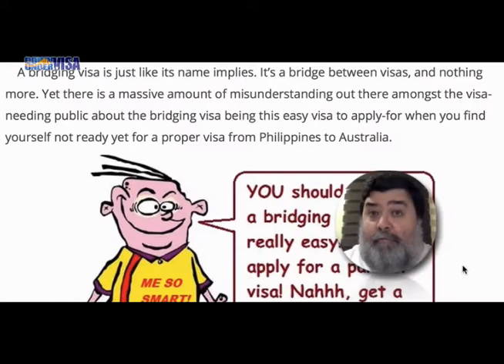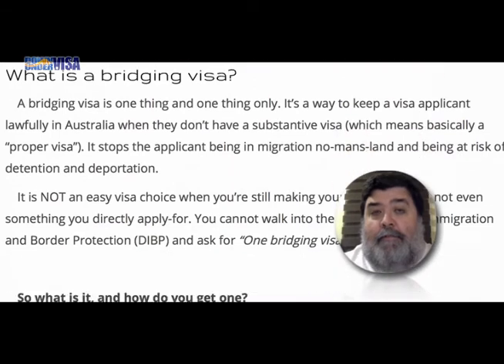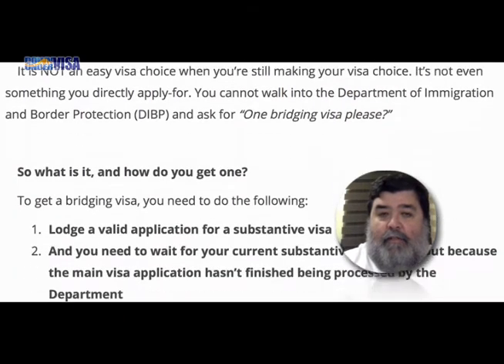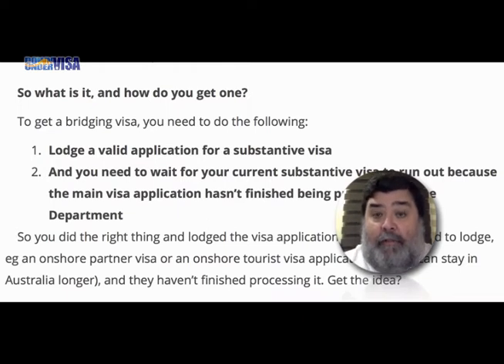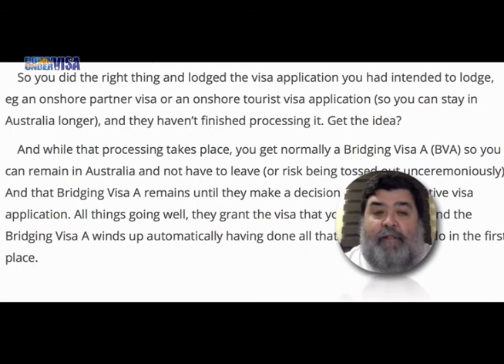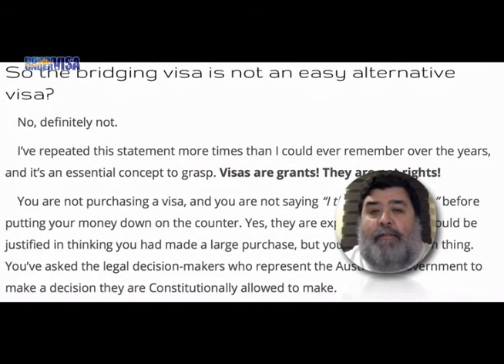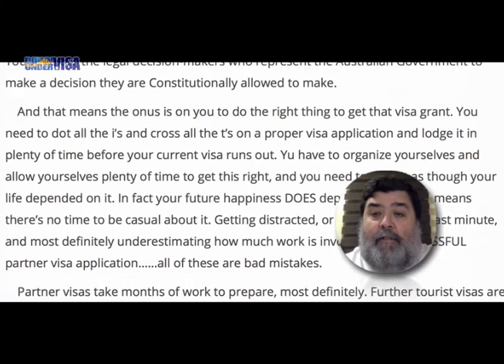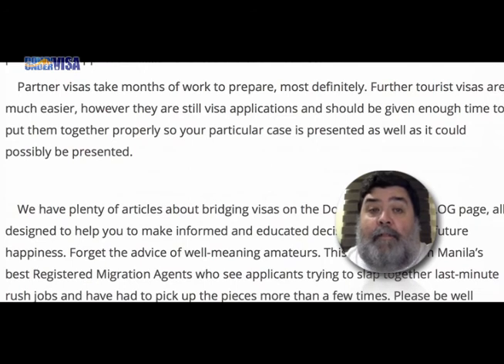Can you apply for a bridging visa?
Can you apply for a bridging visa inside Australia? Is a bridging visa a valid and possible alternative to applying for an Australian onshore partner visa? Can you apply for a bridging visa to save some time and work?

There is a lot of confusion around about bridging visas, with prospective applicants planning to apply for a bridging visa instead of a partner visa because they think this is an easy option to a more complicated and more expensive onshore visa application such as a partner visa. Is it even possible to apply for a stand-alone bridging visa? Get some expert opinion on this matter.

Produced by the experts in partner visas and prospective marriage visas in Manila Philippines, Down Under Visa. Also tourist visas and family visas from Philippines to Australia. Partner visas are also known as spouse visas, spousal visas and de facto visas. Prospective marriage visas can be known as fiancee or fiance visas.

Visa applications electronically lodged at the Australian Embassy in Manila or Department office in Australia. You and your lady from the Philippines are in very safe hands with Jeff Harvie and the team.